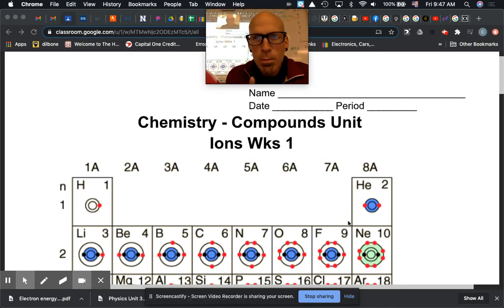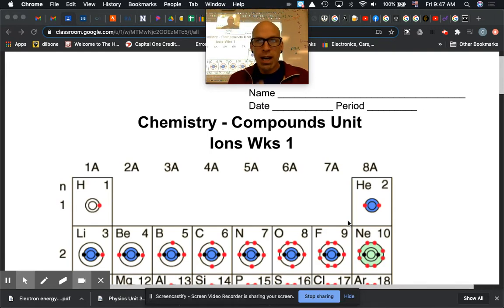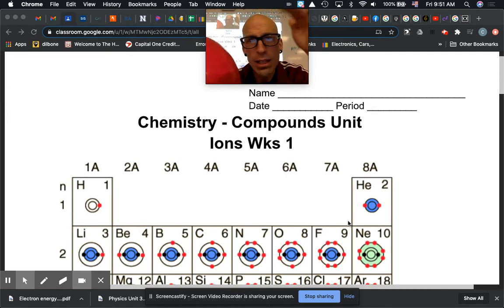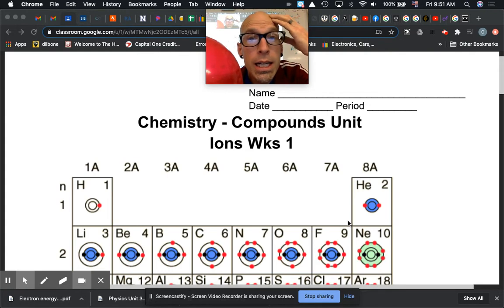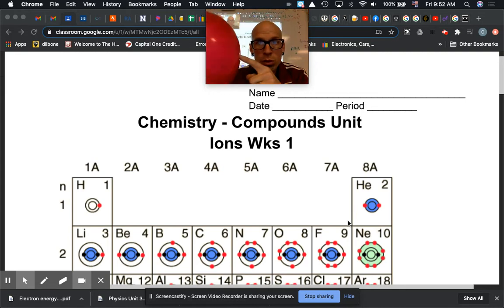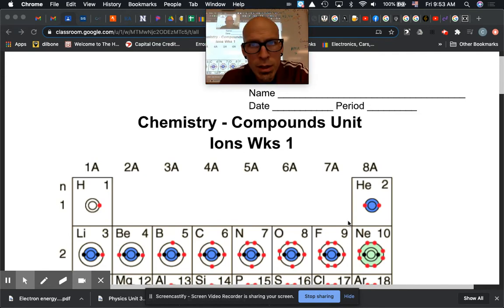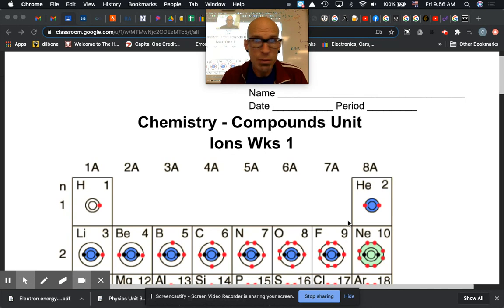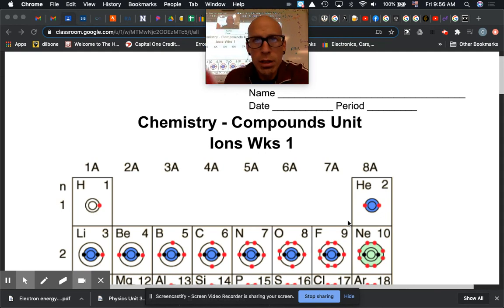Compounds Unit Intro: Dec 11, 2020 9:57 AM